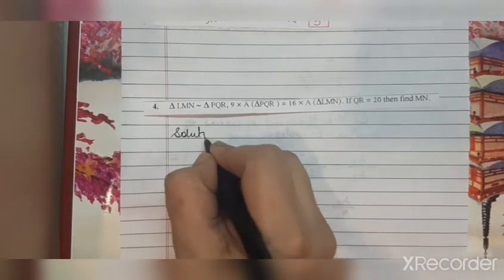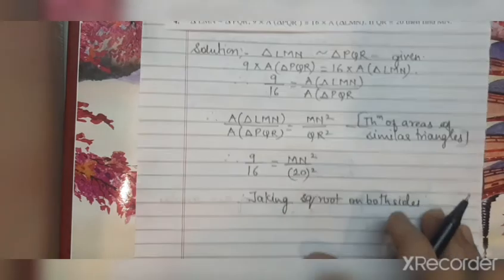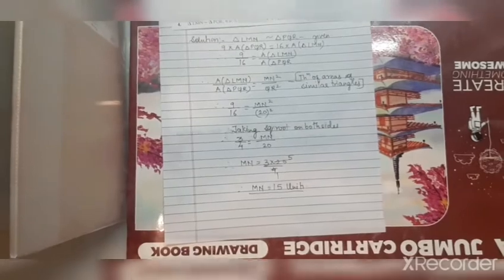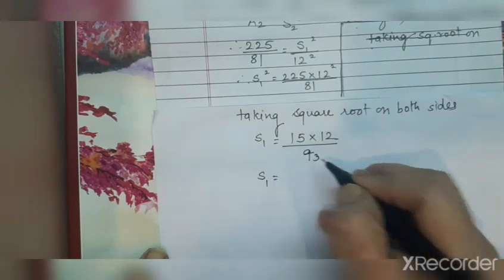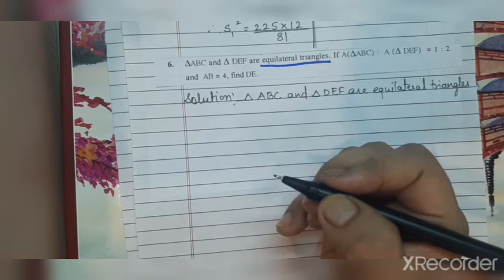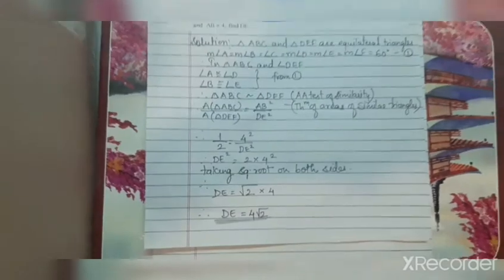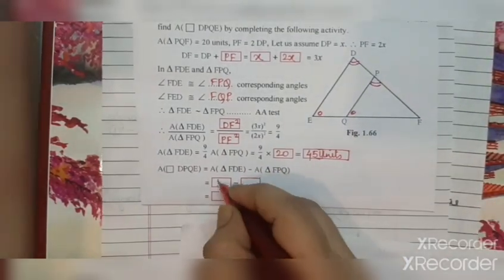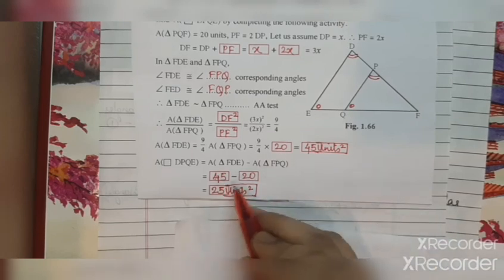Std X Geometry Similarity Practice set 1.4 part ll